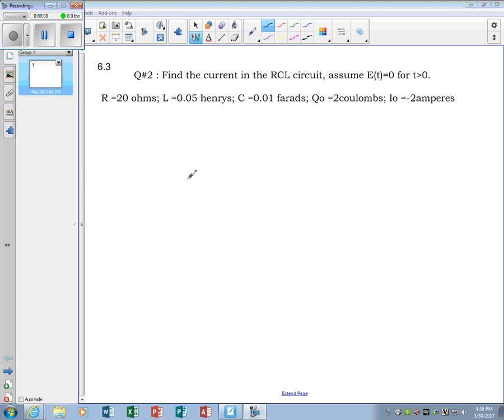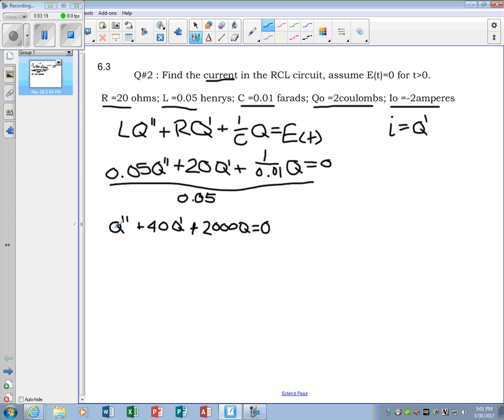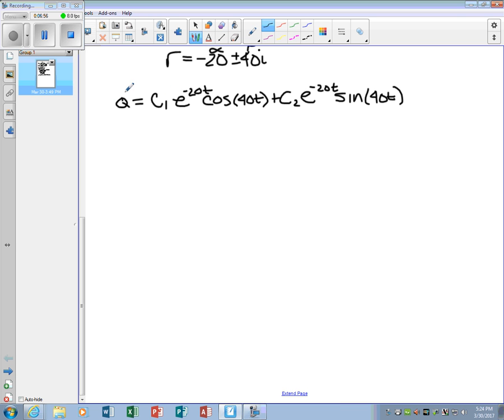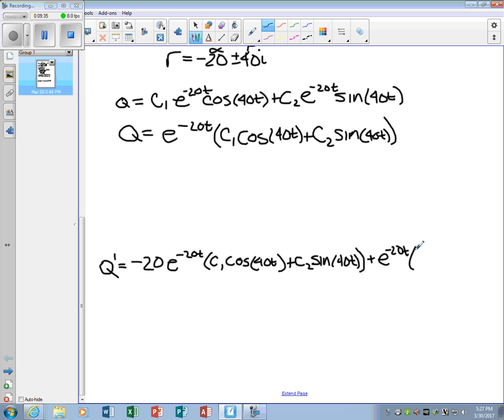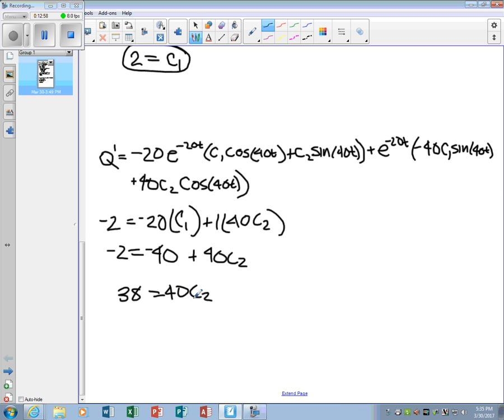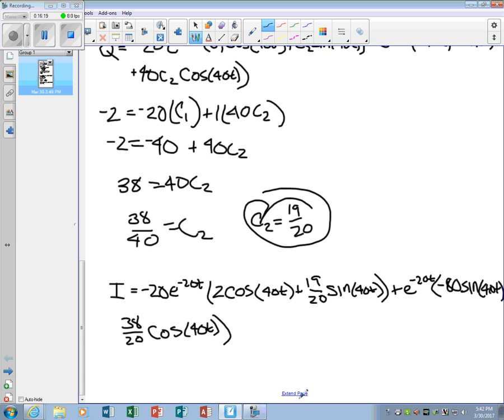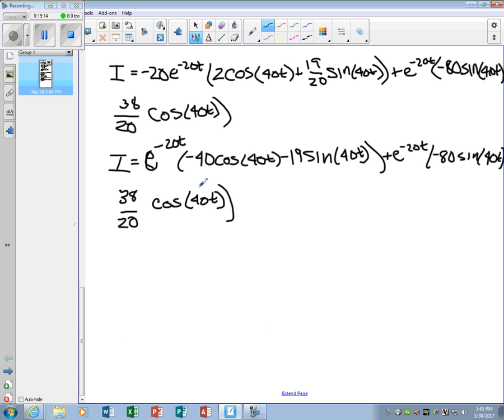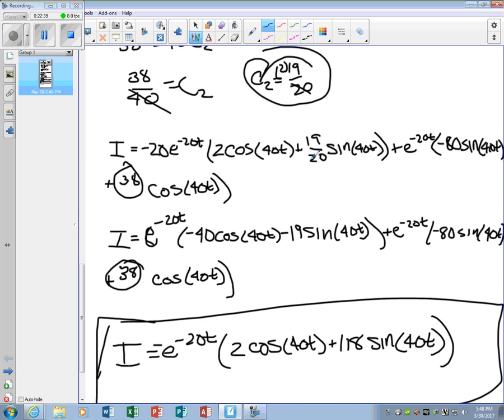RLC Circuit Differential Equation Work through